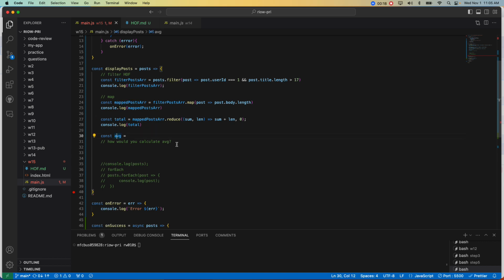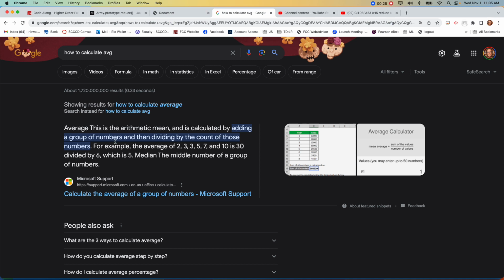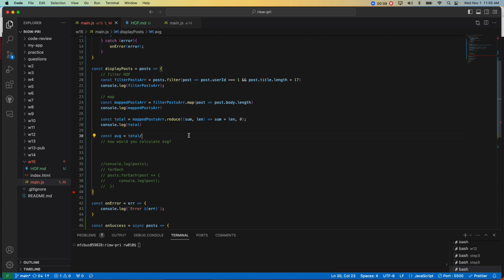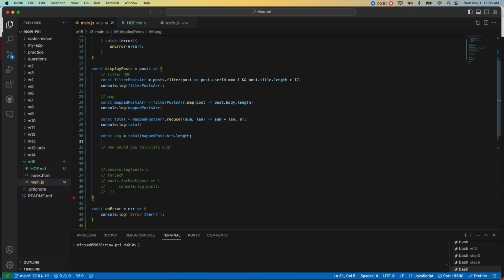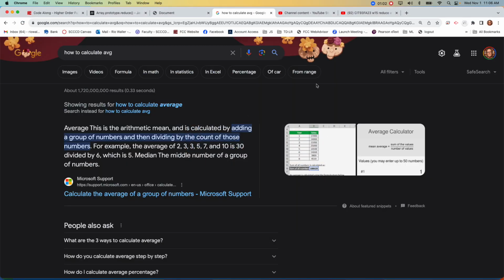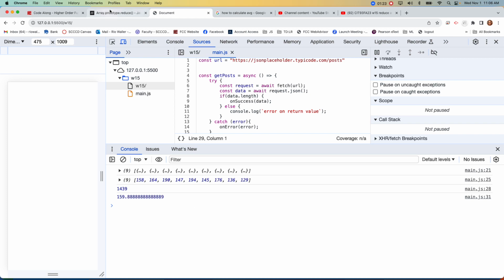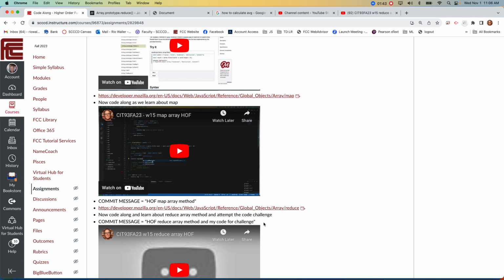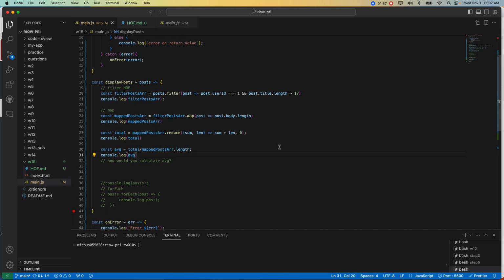CIT93FA23 - w15 reduce code challenge solution